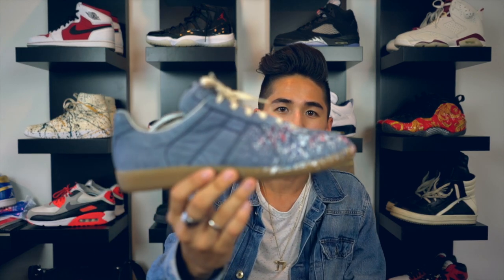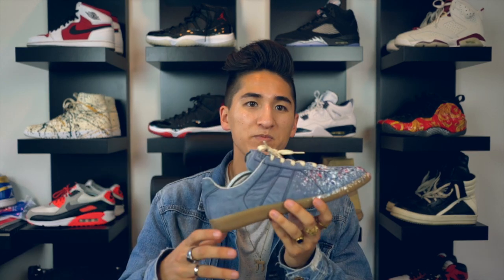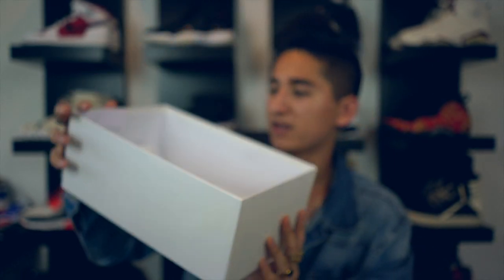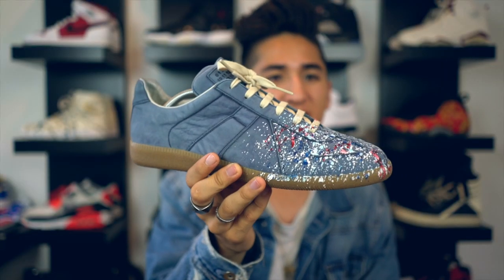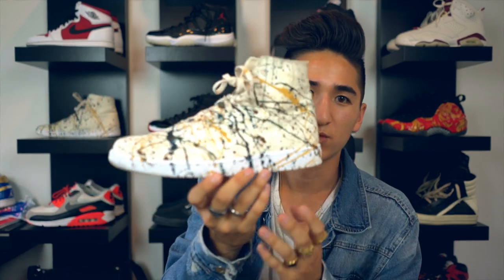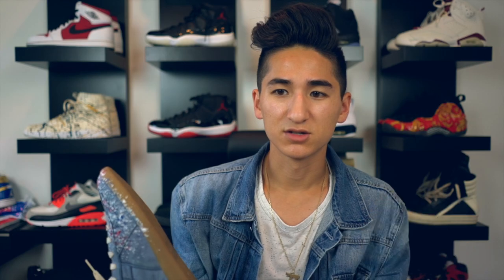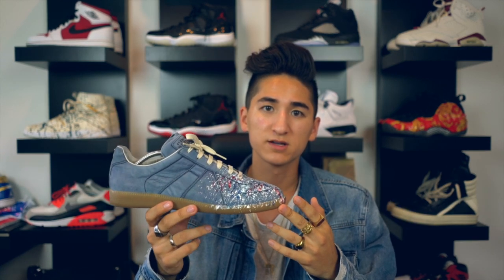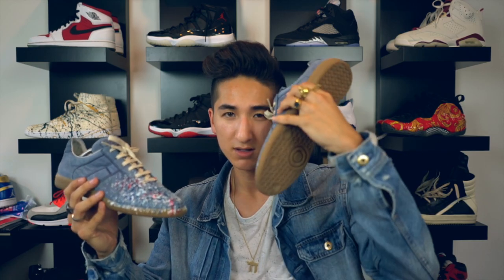Maison Margiela "Replica" Paint Splatter Review+Onfoot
Q&A VIDEO COMING SOON SO DROP YOUR QUESTIONS BELOW!

VSCOCAM: sneacasso.vsco.co
Beme: jason_g25